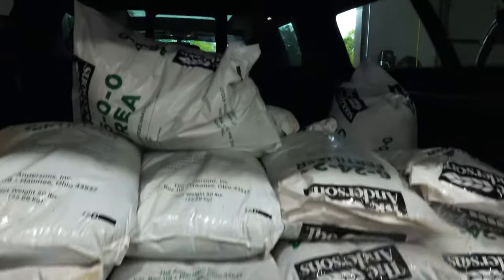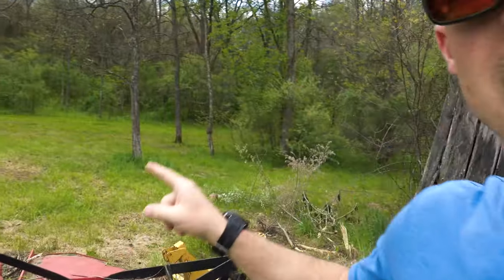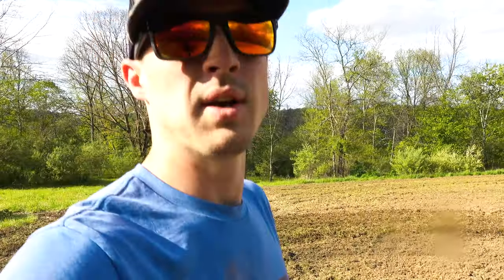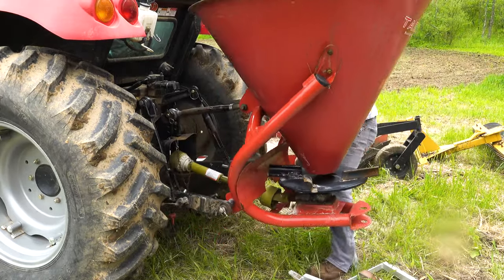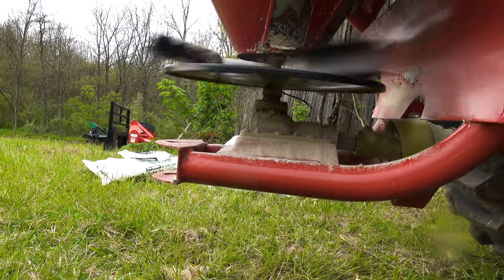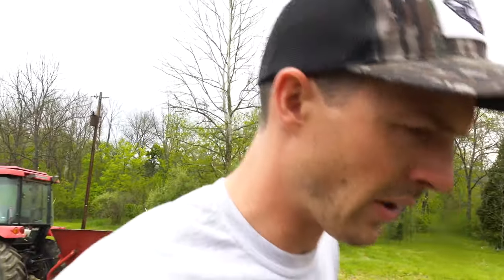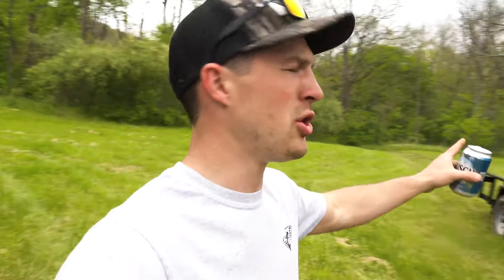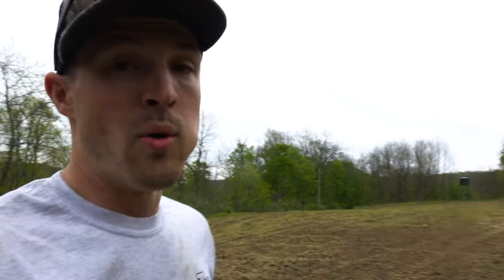Food Plot Time!.....And broke the tractor.......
Its finally food plot time! Sometimes you have to improvise and work with what you have available! Fingers crossed for rain!
Camera Gear!
Vlog Camera
Main Video Camera
Main Image Camera / Video camera
Main Camera Lens
Small hunting tipod
On Camera Mic

SOCIAL——